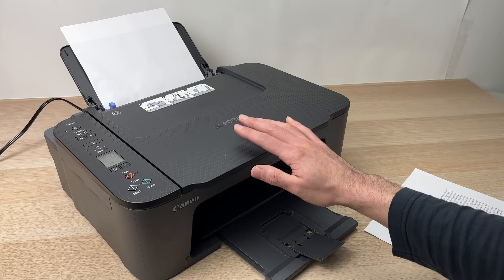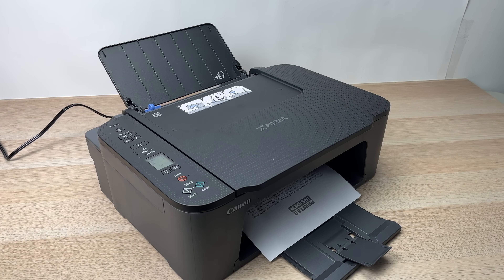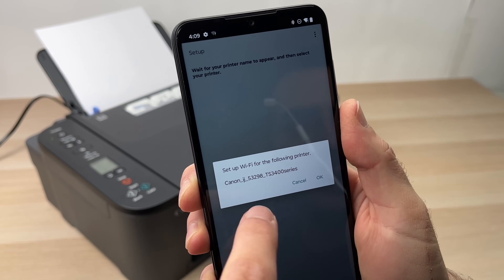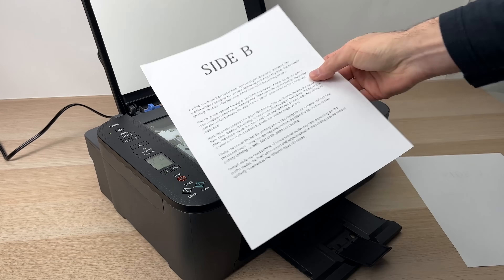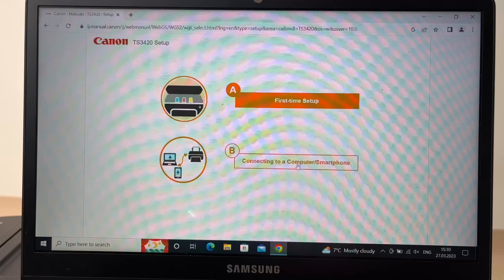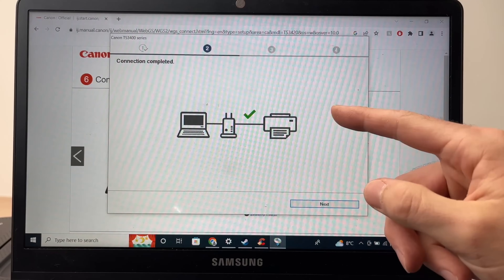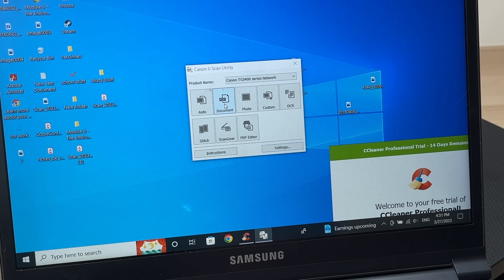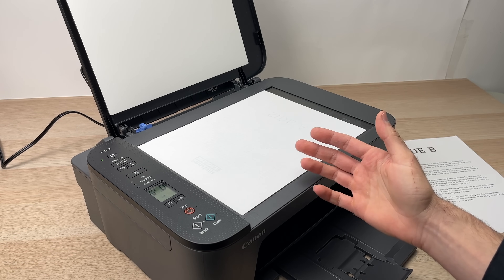Canon Pixma TS3420 Printer: How to Use the Scanner - 3 ways!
This is a step by step tutorial showing you how to scan on a Canon Pixma TS3420 printer.I will show you how to scan using only the printer, with a phone and with a PC. It's easy to setup to be able to scan wireless.

Link for the Canon software if you are using a Computer

Amazon Links↓↓
■ Compatible Canon Ink

Alternative Canon Printer:
■ Canon Pixma MG3620
■ Compatible Canon Ink